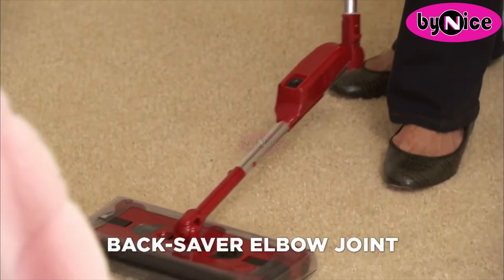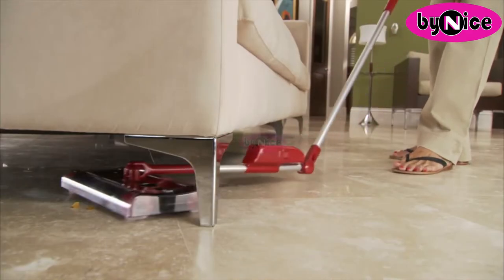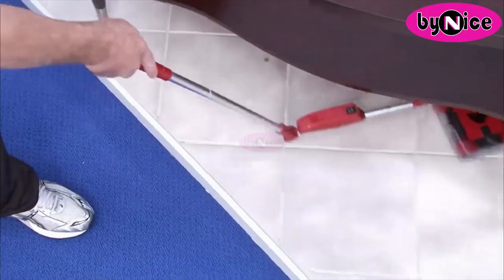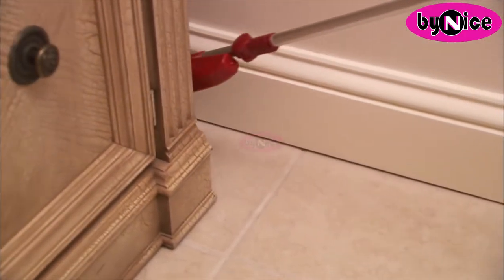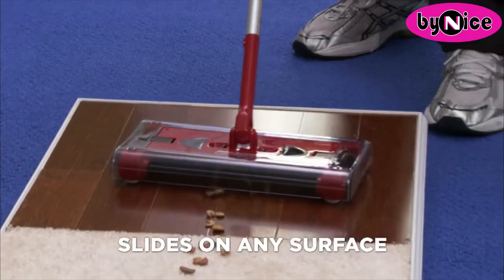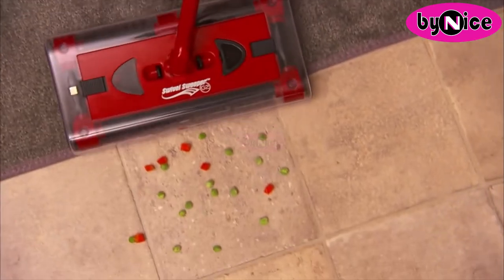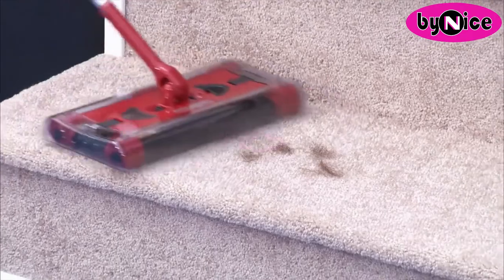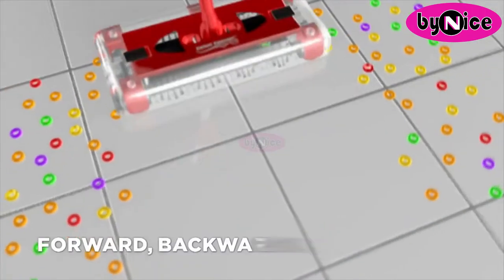Swivel Sweeper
For your order call on:  54284650, 58095650
or our shop at 52 Sir Edgar Laurent Street, Port Louis